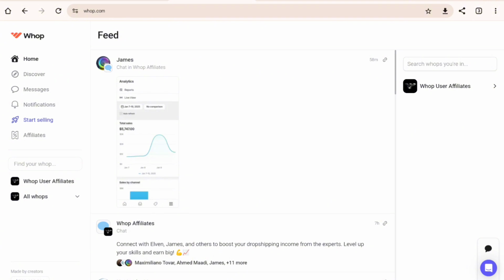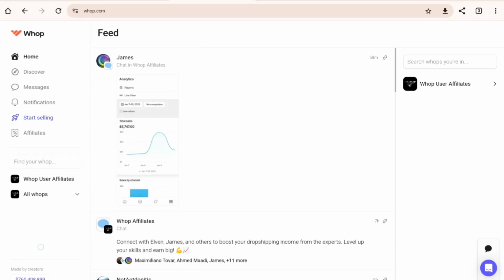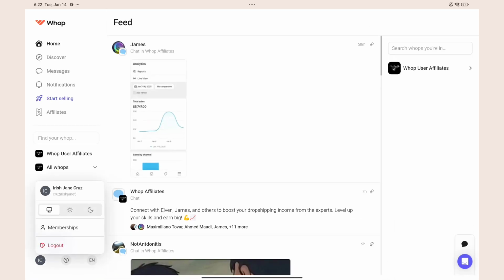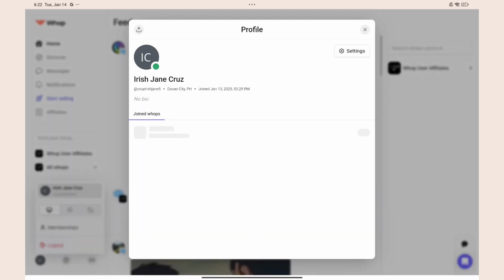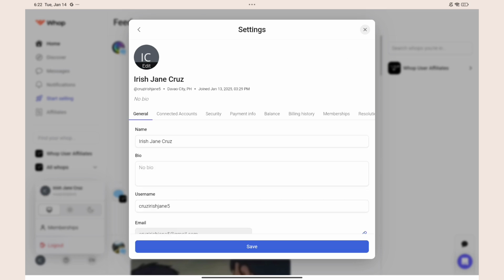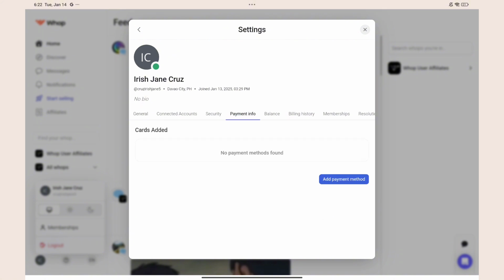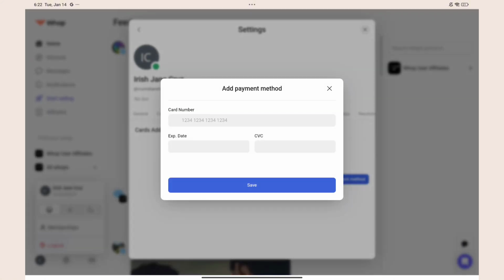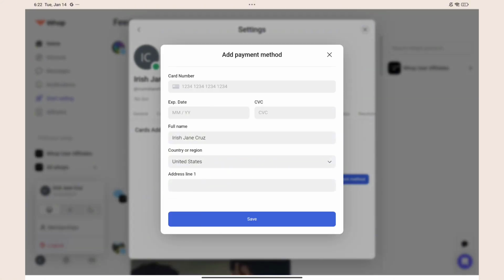HOW TO ADD KLARNA TO WHOP | UPDATED GUIDE 2025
Want to add Klarna as a payment method on Whop? 💳✨ This step-by-step guide will show you how to integrate Klarna, making it easier for your customers to split payments and enjoy flexible payment options. Perfect for sellers looking to boost conversions!

Timestamps:

00:00 Intro
00:05 Tutorial